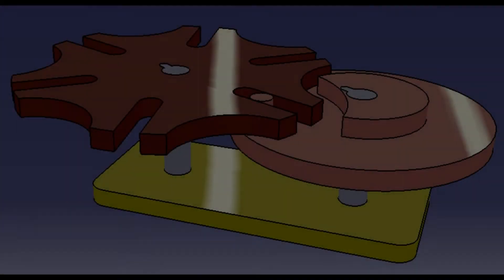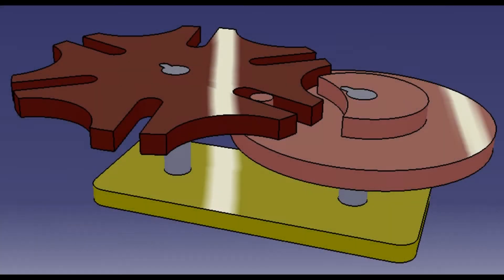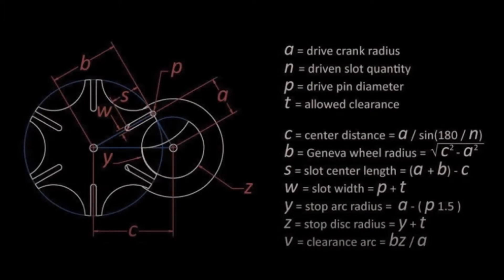⚡How to draw a Geneva mechanism using CATIA V5 : Modeling & Assembly.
This video is a tutorial of how to design a Geneva mechanism using CATIA software.